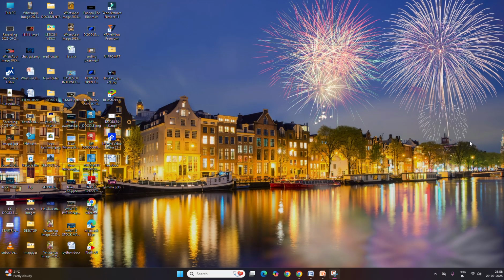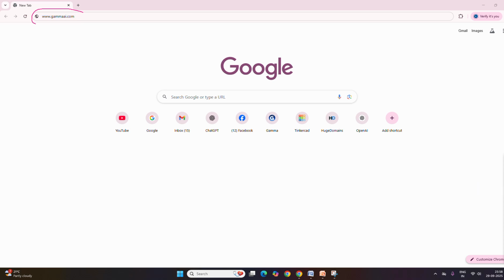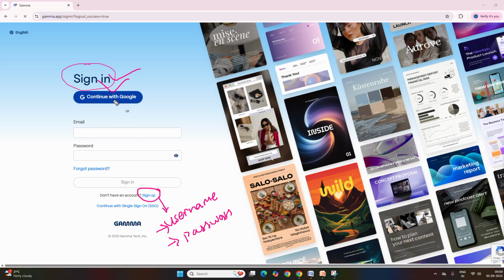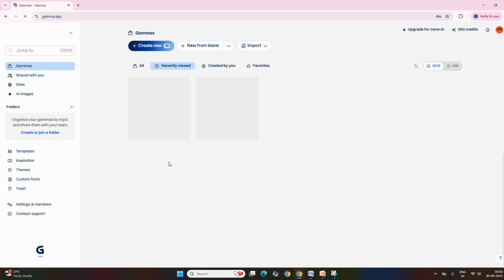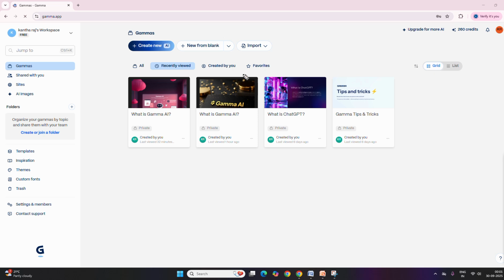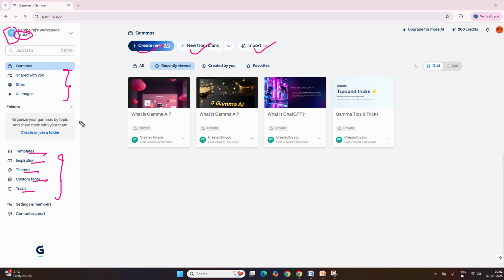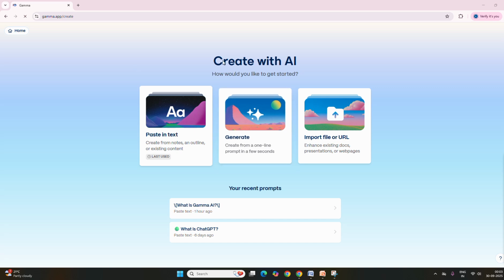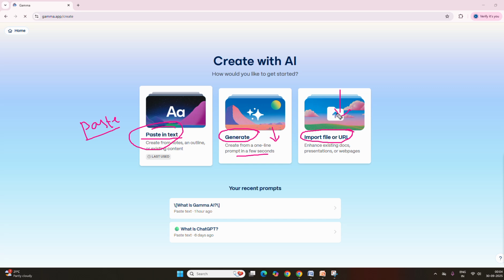"Don’t Miss This! 🚀 How to Login to Gamma (Full Guide)"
Struggling to log in to Gamma? 🤔 Don’t worry — this video has you covered! 🚀 In this step-by-step guide, I’ll walk you through the entire Gamma login process in a super simple and easy way. Whether you’re new to Gamma or just need a quick refresher, this tutorial will help you get started in no time.

🔑 What you’ll learn in this video:
✅ How to access the Gamma login page
✅ Step-by-step login process
✅ Quick tips to avoid login issues